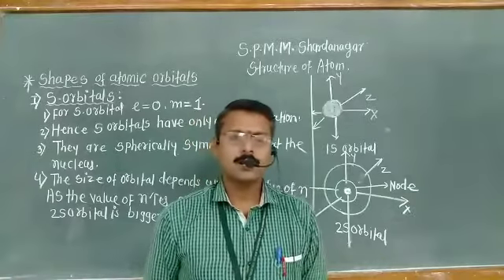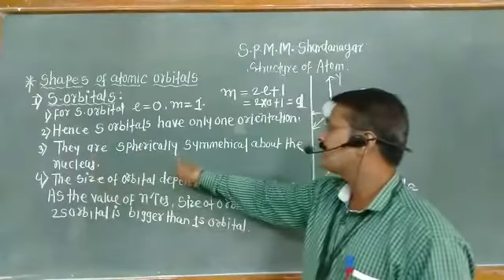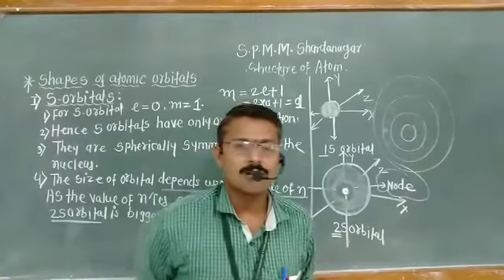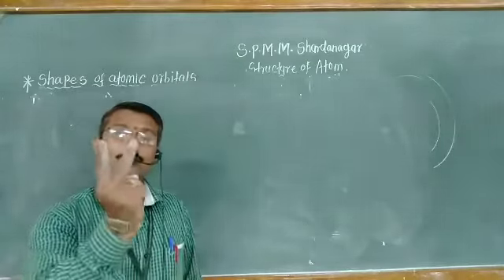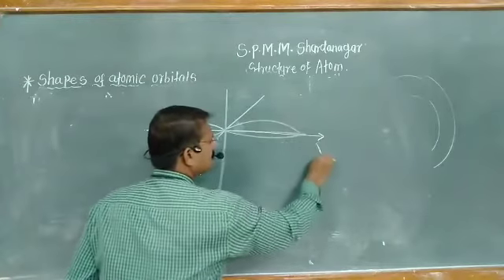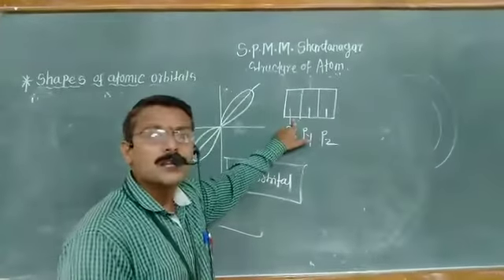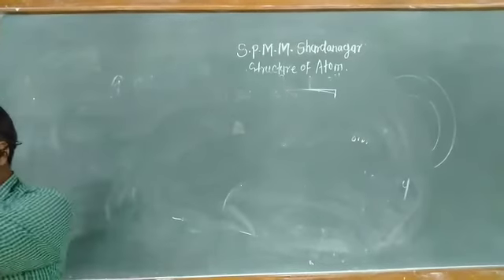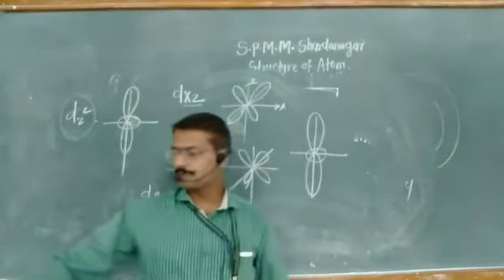Structure of Atom.11.L-6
S.P.M M.Shardanagar Baramati.